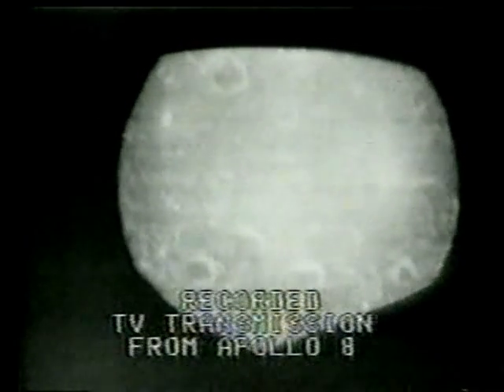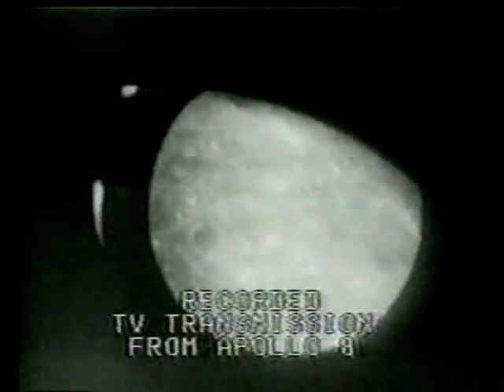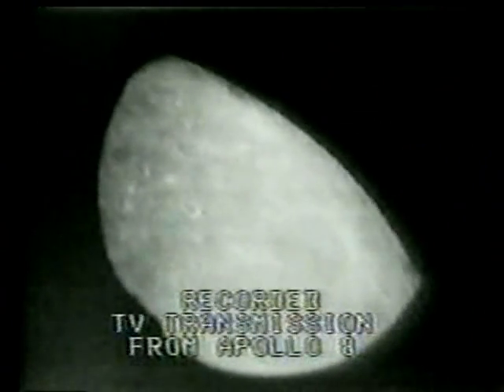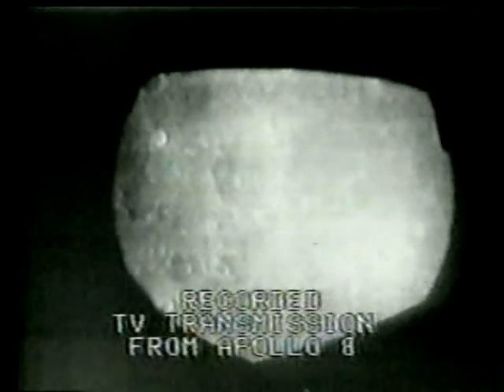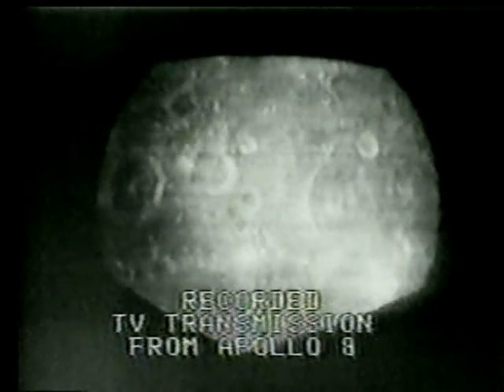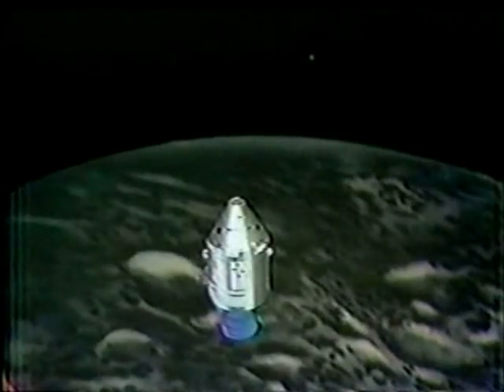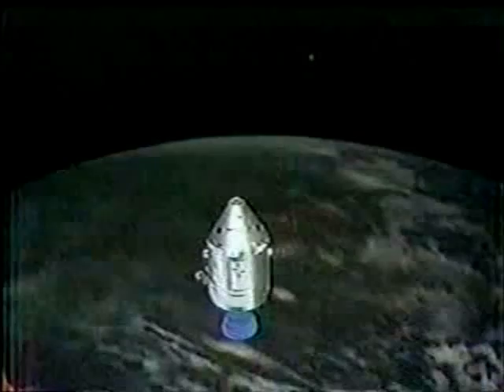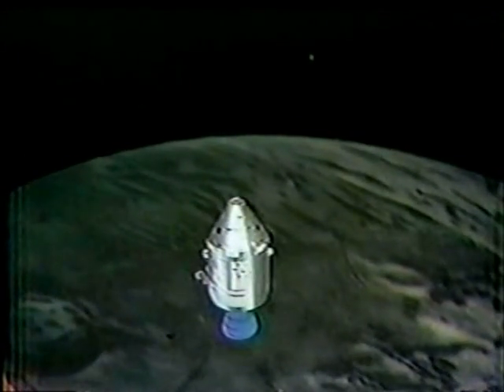CBS News Coverage of Apollo 8 Part 29